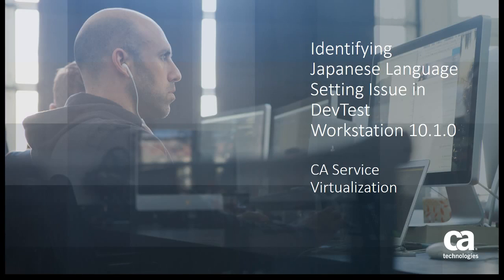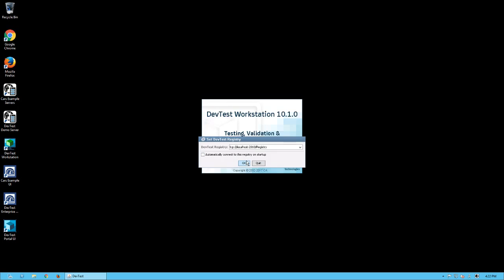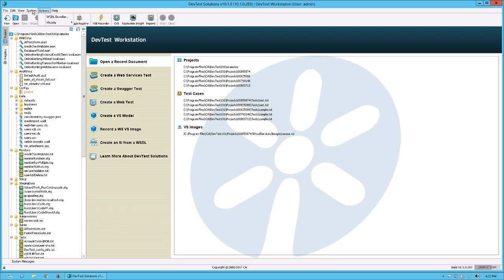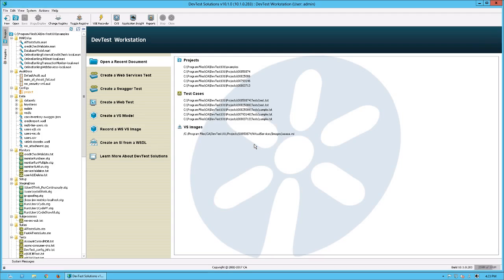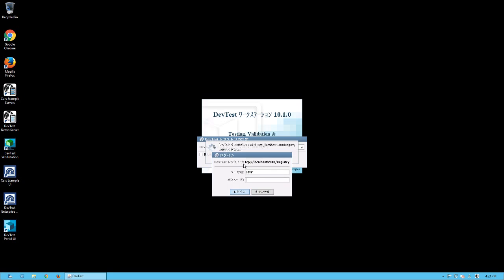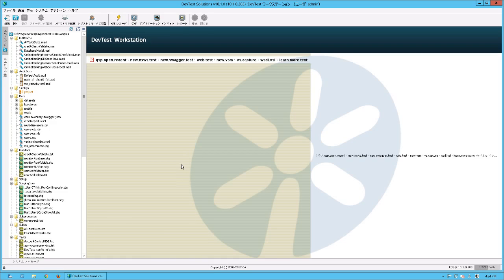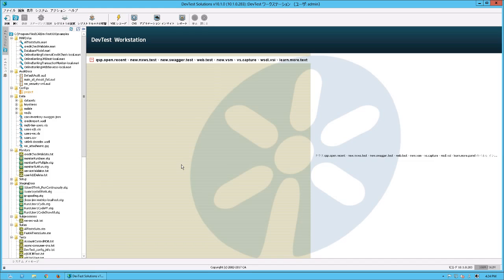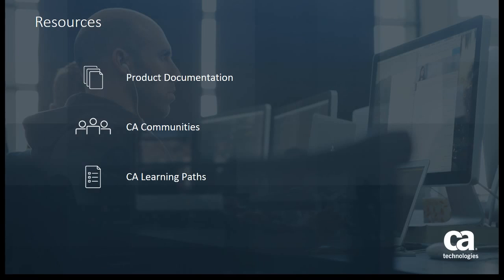Identifying Japanese Language Setting Issue in DevTest Workstation 10.1.0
Use DevTest Workstation 10.1.0 to display the Japanese Language Setting Issue and point users at CA Support for the necessary patch.